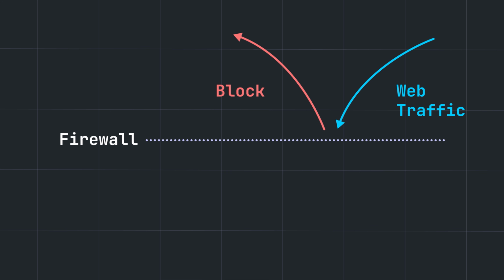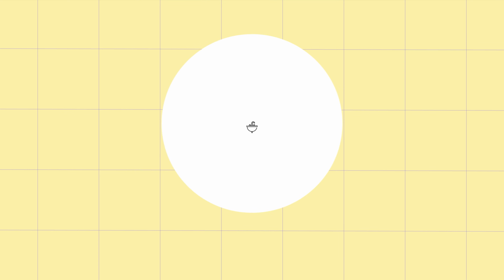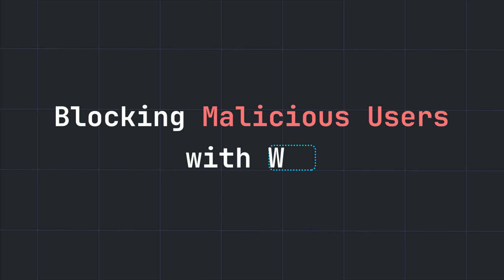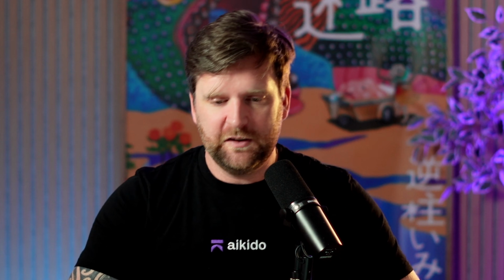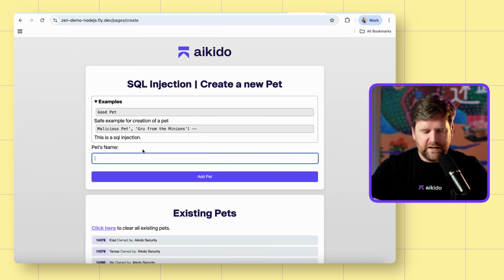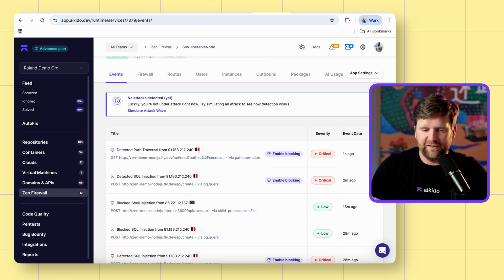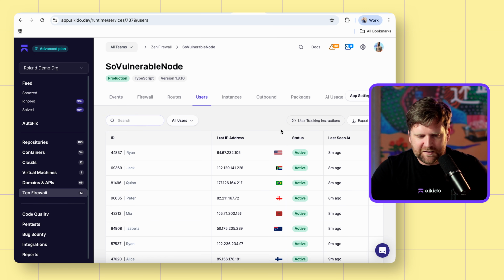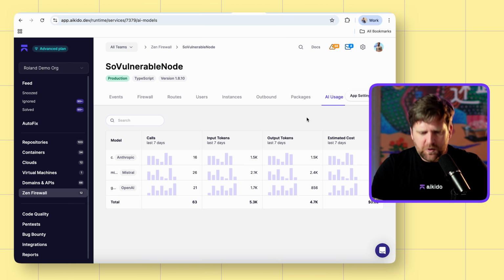RASP vs WAF (OLD OUTDATED VERSION)